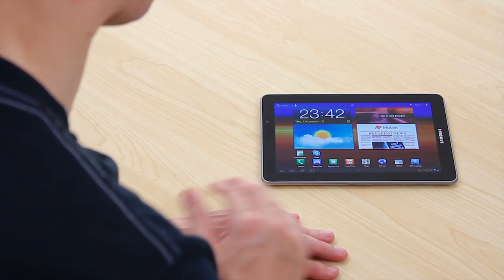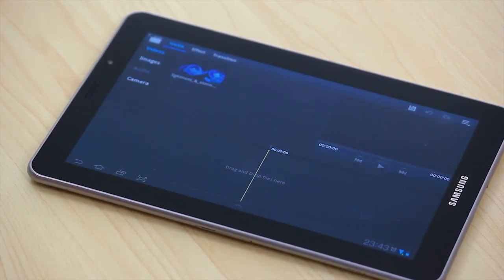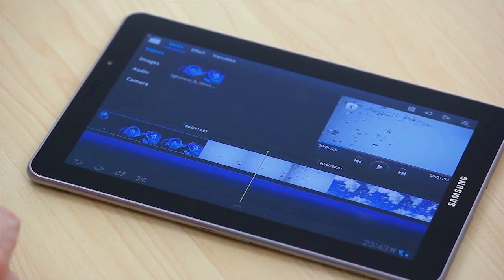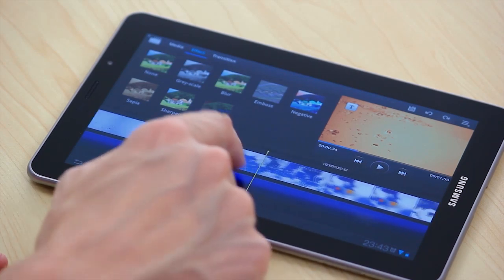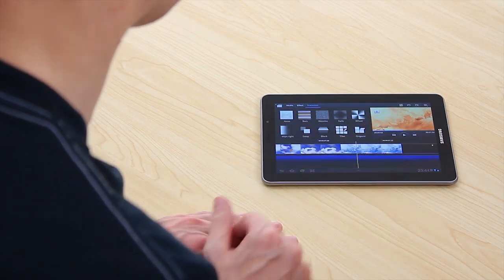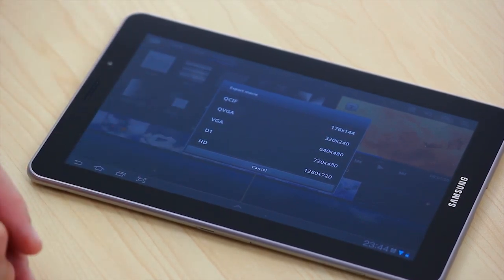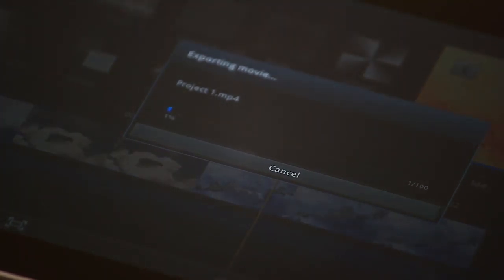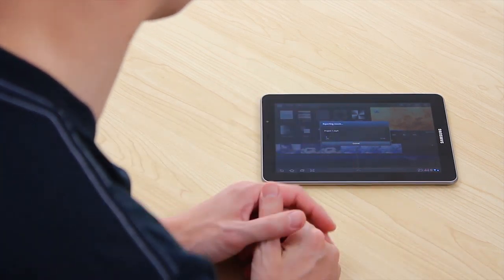Video Editing on the Samsung Galaxy Tab 7.7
We show you the video editing app on the Samsung Galaxy Tab 7.7. See how easy it is to create your own videos and output them to multiple file formats. It's light, portable and very productive. One of the few devices to come pre-installed with video editing software that runs very smooth.

and